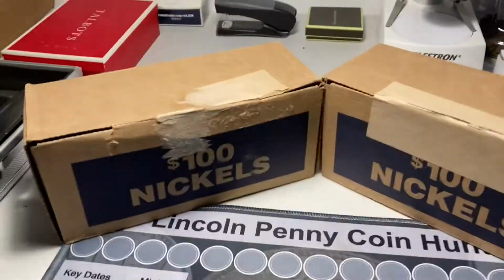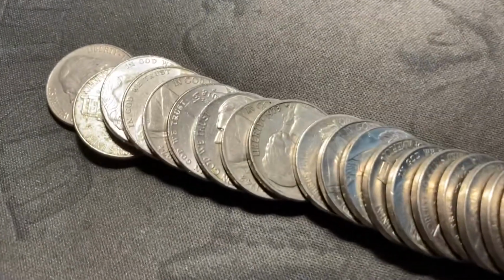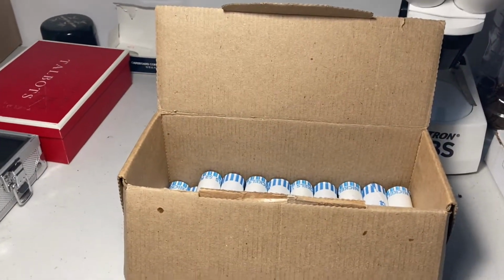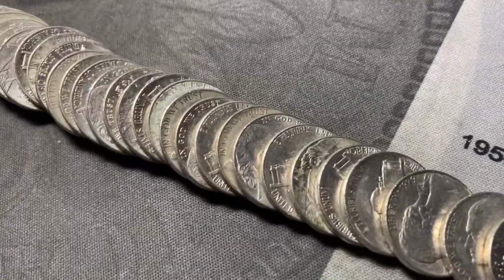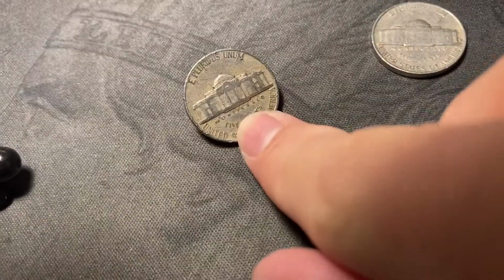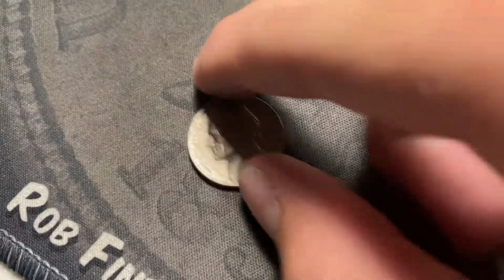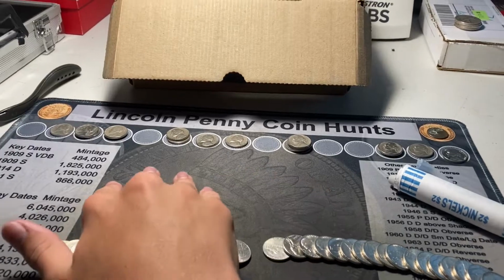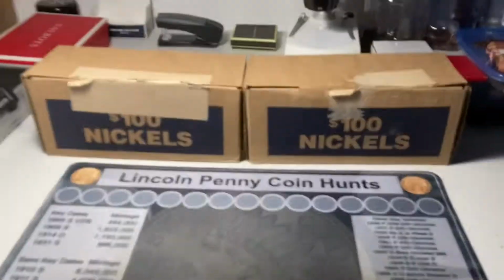2 Box Nickel Hunt with a Silver!!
In this video I finally get some circulated nickels to hunt and thought it would be a little better than it was, but you can't really get that mad at finding silver. I'm going to try to get 1 or 2 dime boxes to film. Happy Hunting!